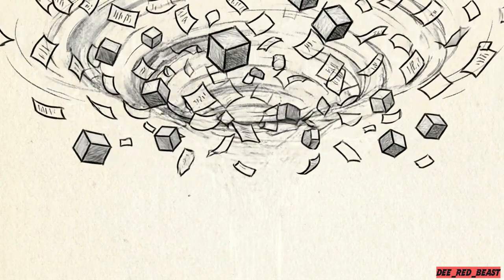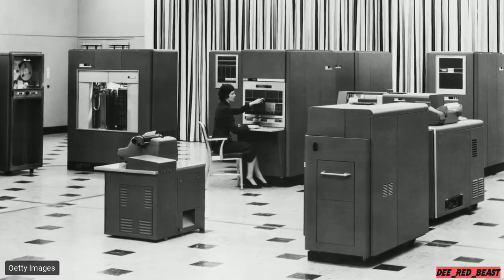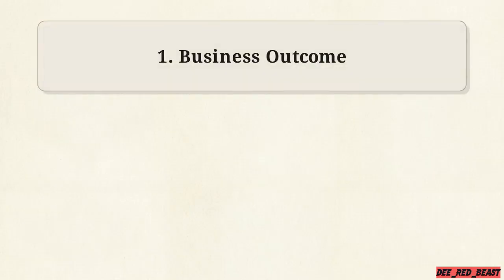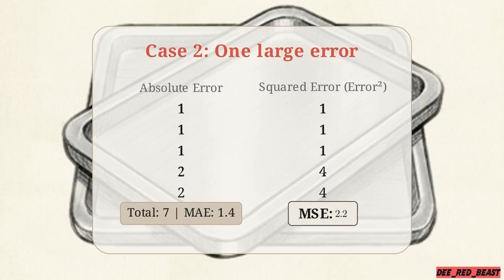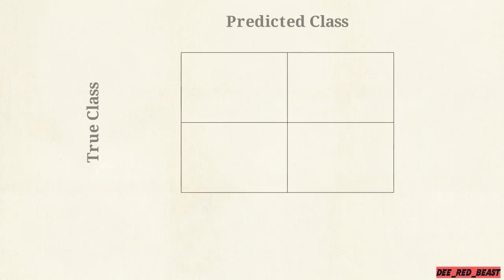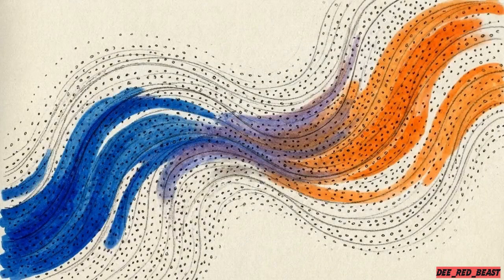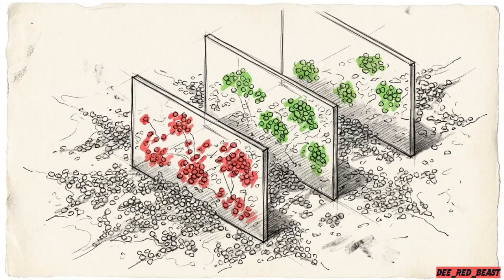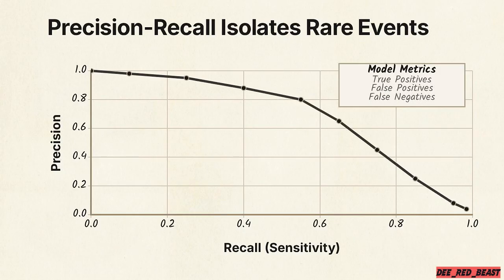The 99% Accuracy Trap: Why AI Models Fail (Machine Learning Explained)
You build a machine learning model, and it hits 99.4% accuracy. You’re a genius, right? Wrong. In reality, your AI might be completely useless.

In this video, we break down "The Accuracy Illusion" and why relying on a flat accuracy rate can destroy your product. We explore real-world data science traps—from diagnosing rare medical conditions to forecasting power grid demands—and how to evaluate your algorithm the right way.

What you will learn:

    MAE vs. MSE: Why squaring your errors changes everything.

    The Confusion Matrix: How to balance True Positives and False Negatives.

    Precision & Recall: How to tune your model's probability threshold.

    ROC vs. PR Curves: The ultimate weapon against imbalanced data.

👇 Have you ever trusted a data metric that turned out to be a complete illusion? Tell your story in the comments!